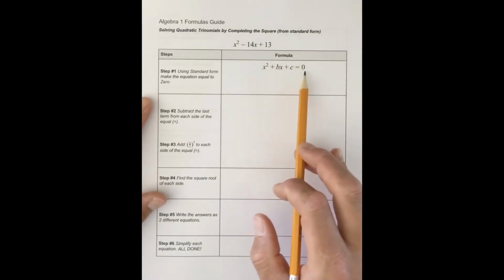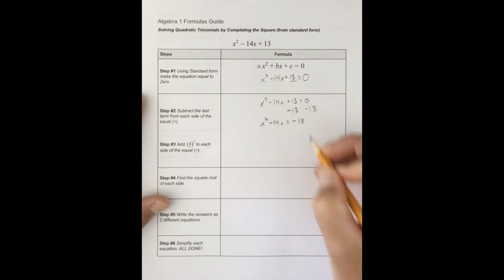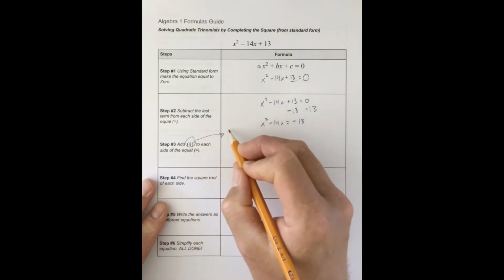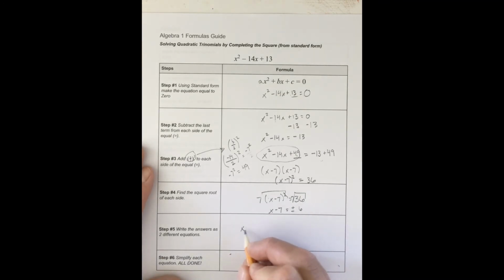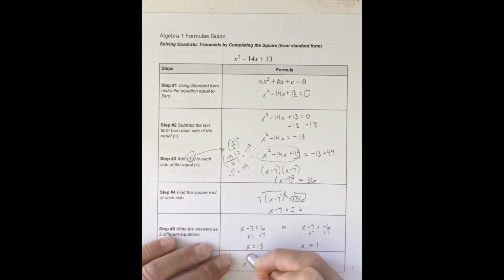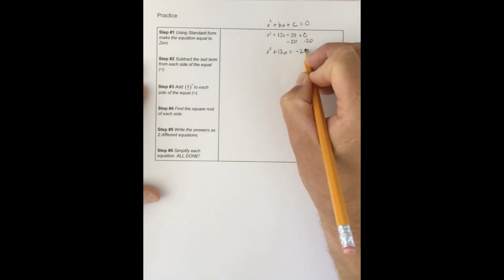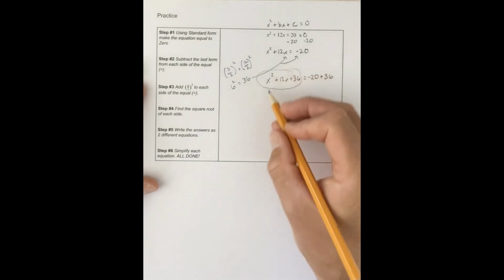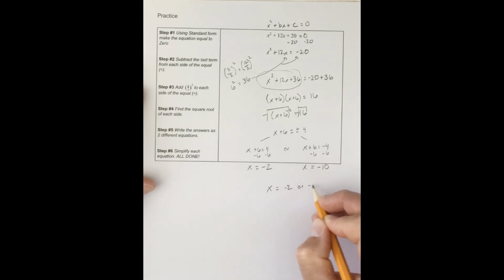Solving Quadratic Functions by Completing the Square